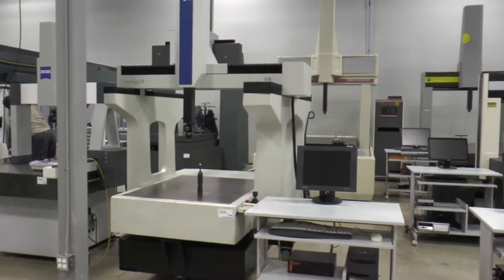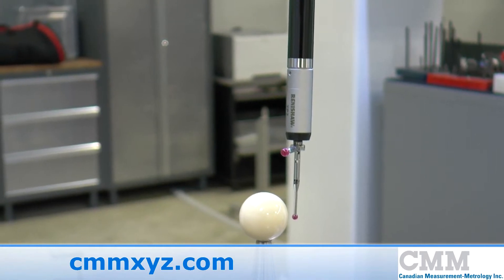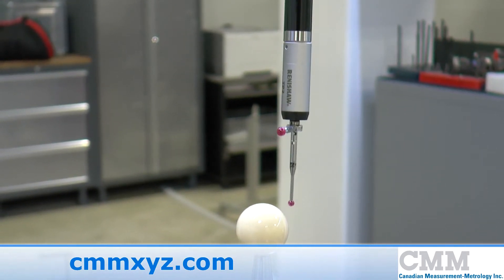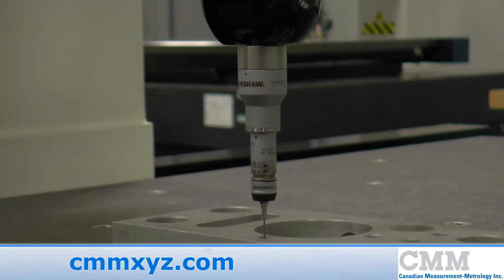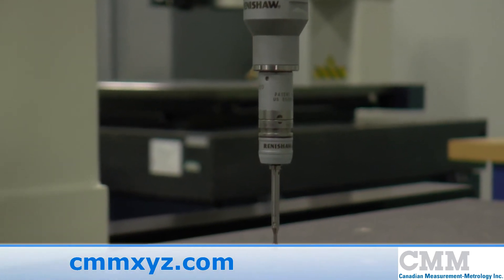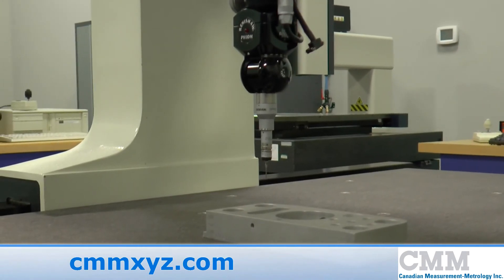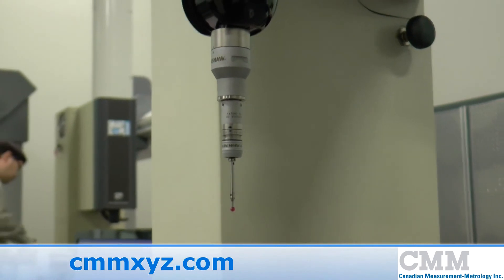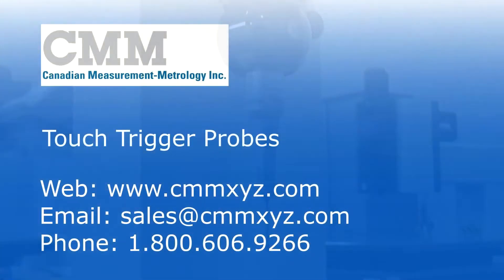Touch Trigger Probes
Hundreds of thousands of coordinate measure machines are being used daily in the world. Ninety percent of them have touch trigger probes. The most popular touch trigger probe in the world is the Renishaw TP2 5-way.

This system provides the following benefits. It is a small, light system, it has adjustable trigger force, it's compatible with all probe heads, and it can be used with a manual or DCC coordinate measuring machine. The TP2s stubby brother, the TP6, is ideal for sheet metal work as it has extra large stylus travel, and can actually carry longer styli. TP20 modular probes are like the TP2 and TP6 with similar performance characteristics except they have a module stylus unit which must be exchanged when utilizing a longer styli to optimize precision. Their kinematic mount allows fast changes of the styli both manually or on a stylus changer.

An additional benefit is during a collision. The module disconnects protecting the main probe body. The newer strain gauge technology probes are now gaining popularity for companies requiring high accuracy, combined with the capability of using a longer styli without degrading the accuracy. The TP200 is a strain gauge probe about the size of a TP2, but encompasses a stylus module that must be exchanged when longer styli are used to retain good metrology.